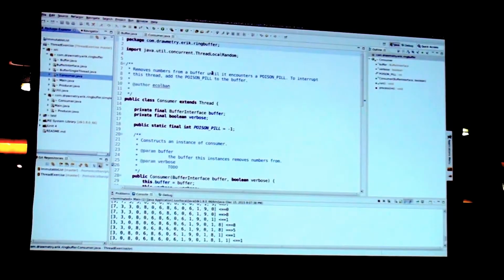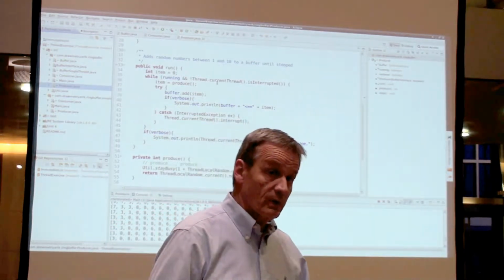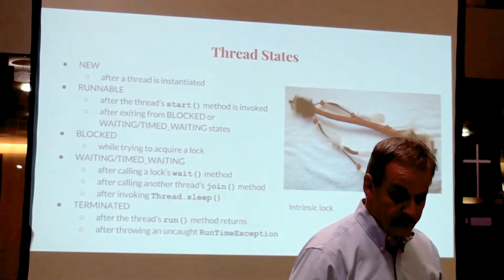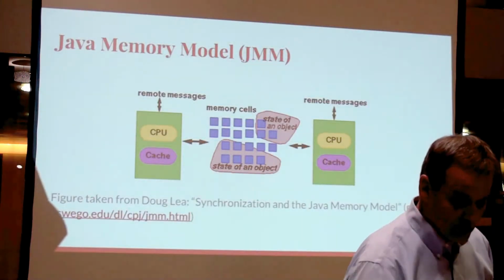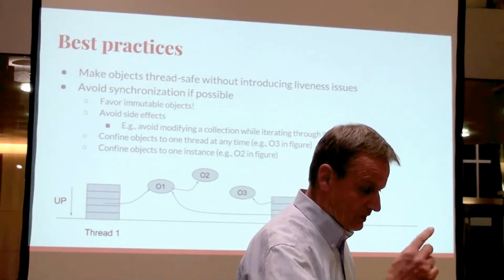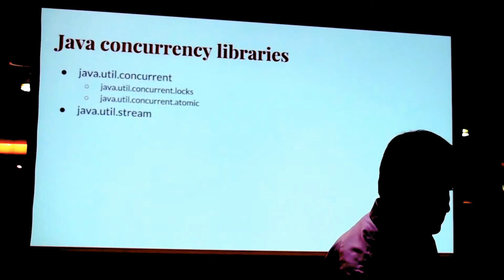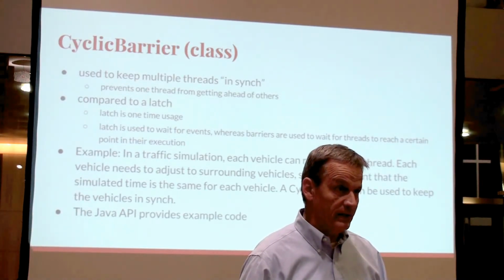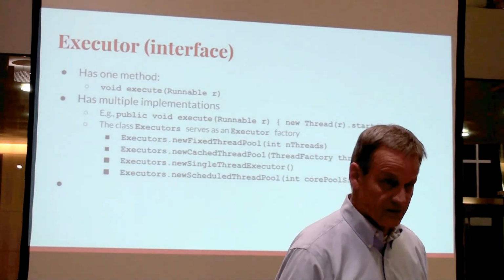Erik Colban: Concurrency in Java 2/2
San Diego Java User's Group, December 19th 2015

Abstract:
This talk will give a broad and general presentation of concurrency in Java. Based on books like "Java concurrency in practice", by Brian Goetz et al., "Concurrent Programming in Java" by Doug Lea, "Effective Java" by Joshua Bloch, the Java API, Oracle's online tutorials, and various other sources on the web, it will try to provide motivation for multi-threaded programming, and go through the basic constructs of the Java language in support of multi-thread programming; keywords, java.lang classes and their concurrency related methods. An example of the producer-consumer pattern will illustrate these constructs and thread related concepts. The talk will address best practices, potential pitfalls, and concurrency related design patterns. Then it will introduce some of the interfaces and classes in java.util.concurrent package, which were introduced in Java 1.5 and 1.7, and describe how and when to use them. These classes provide a higher level and preferred approach to multi-threaded programming compared to the low level mechanisms provided by the classes Thread and Object. Finally, the presentation will address Java 8 and show how streams and lazy evaluation can, in some cases, replace the benefits and use of multiple threads.

Speaker Bio:
‎Erik Colban has a PhD in mathematical logic from the University in Oslo and has been working for most of his career in the telecom industry. He has actively participated in the standardization of the protocols used by wireless communication systems such as GSM, CDMA, WiMAX, and LTE. He is the inventor of 20+ patents. Erik has experience in using several programming languages in his research and prior work: Fortran, Simula, Cobol, Scheme/Racket, Matlab/Octave, Python, Scala, and, most of all Java. He has a passion for programming and always trying to extend his experience and knowledge. He also has been teaching programming to young (middle and high school) students for the past 8 years.